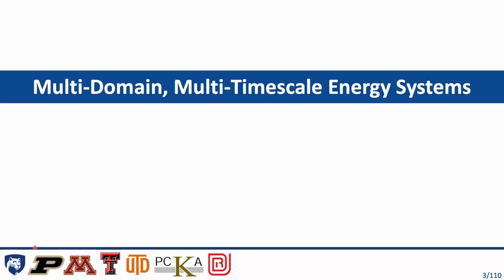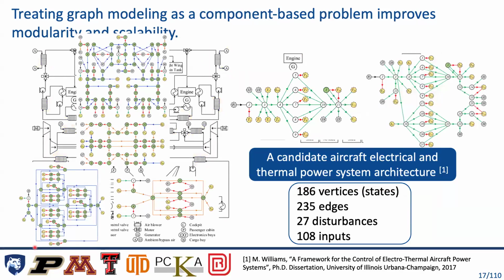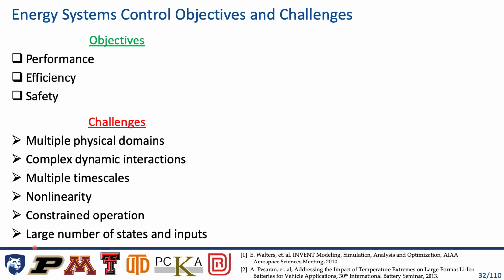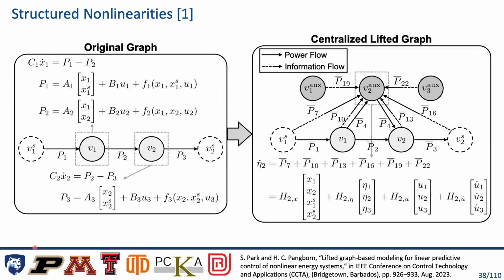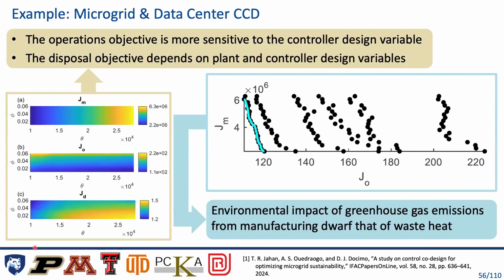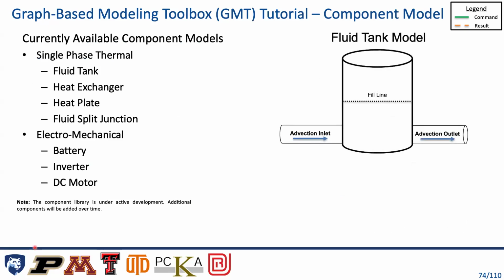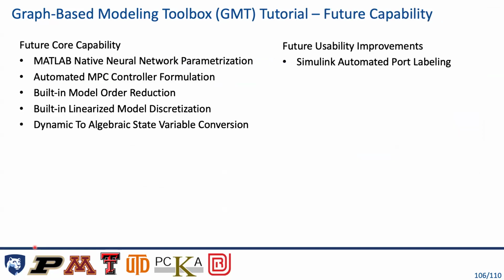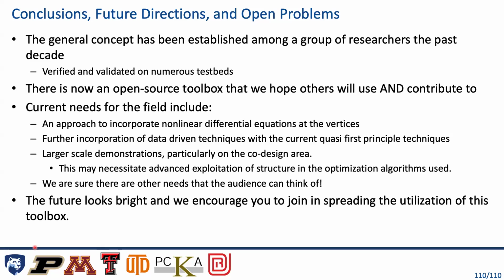Graph-based Modeling, Control, and Optimization for Multi-domain and Multi-timescale Energy Systems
The graph-based modeling toolbox described in this work was supported by the Office of Naval Research under Award N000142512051. Any opinions, findings, and conclusions or recommendations expressed in this material are those of the authors and do not necessarily reflect the views of the Office of Naval Research.